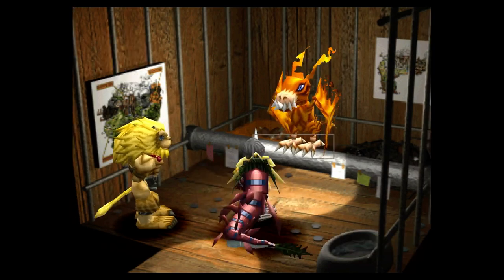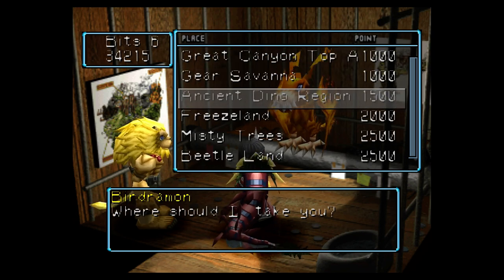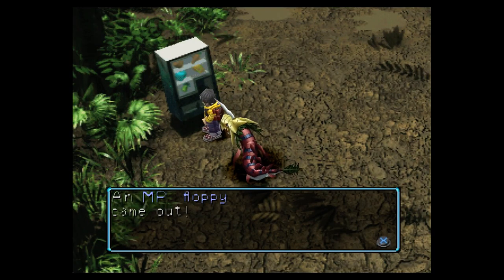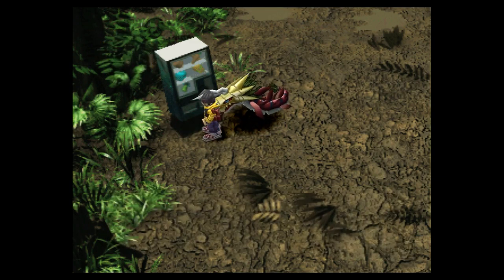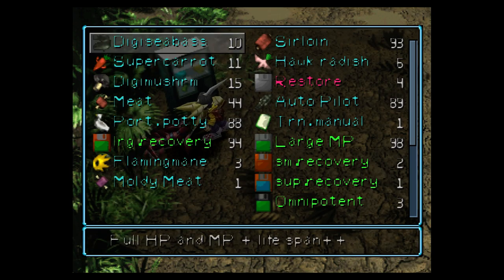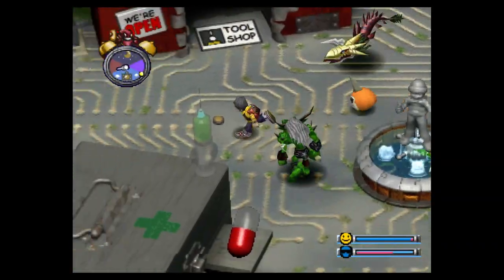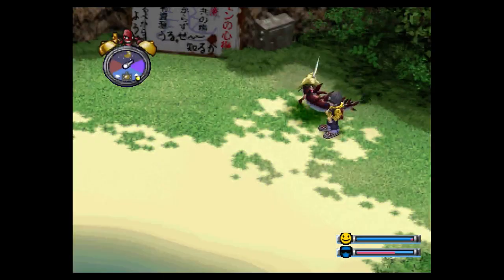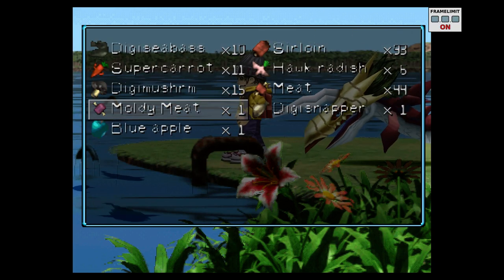How to: quickly catch Digicatfish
In this clip I show you a nifty trick to catch digicatfish really quickly using mouldy meat. It is very similar to the DSB catching trick shown in my other video

This trick can be used when you run out of sirloin or want to catch catfish really quick and don't mind spending a lot of time and money on the acquisition of mouldy meat.

At some point during the stream I will be forced to use mouldy meat for catfish or go for black trout to catch DSB as my sirloin usages is greater then my farm can grow them! This is because I'm going for a grandpadramon! (99 days old digimon) Curious?